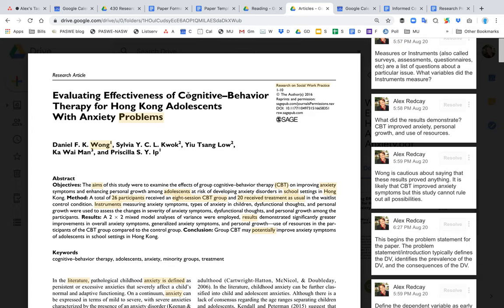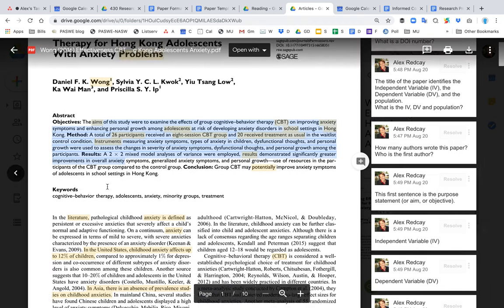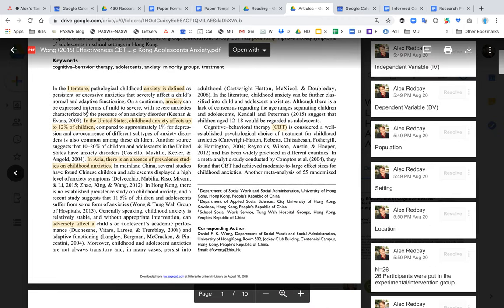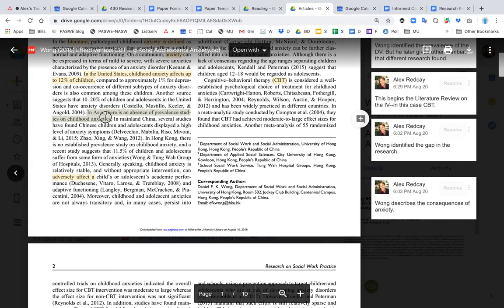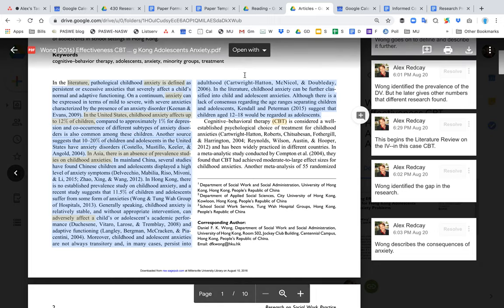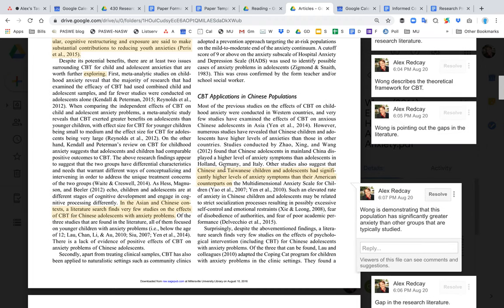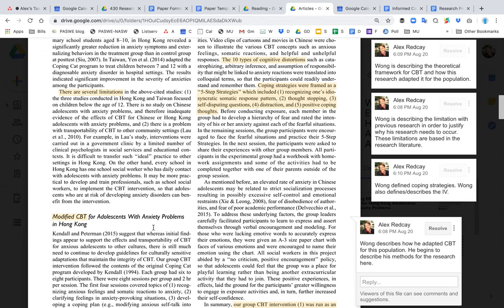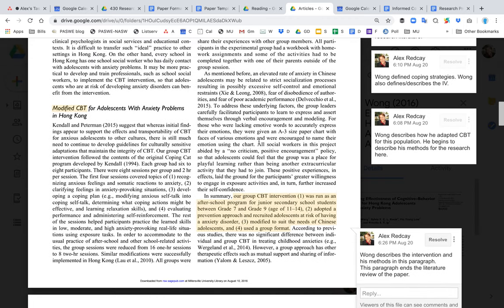MU 430 Wong Introduction Literature Review Research Methods